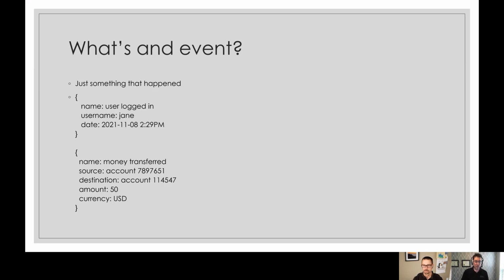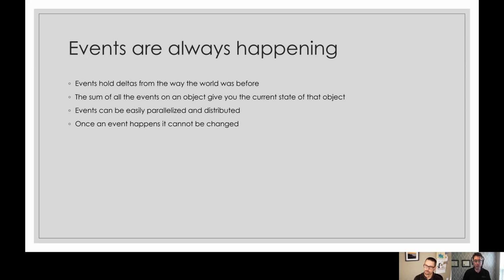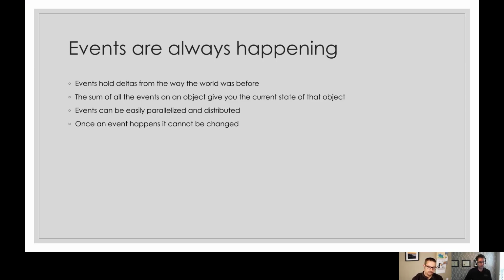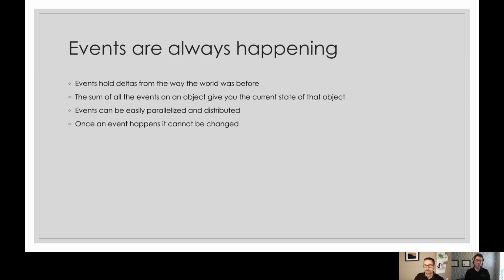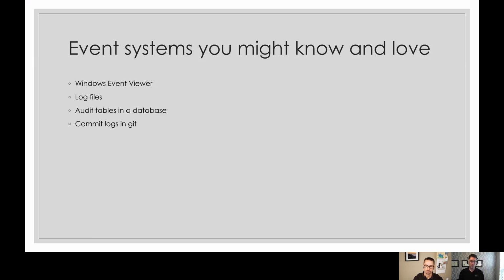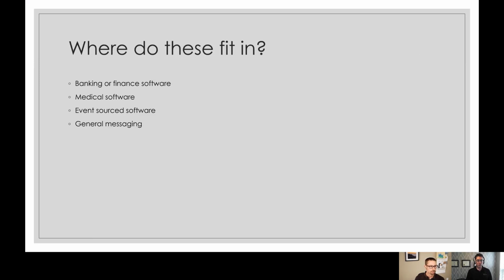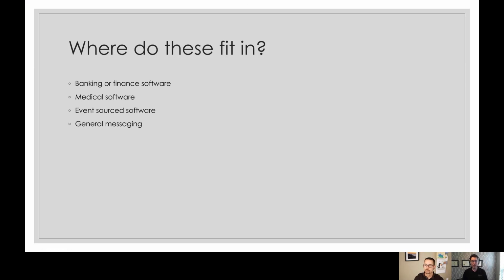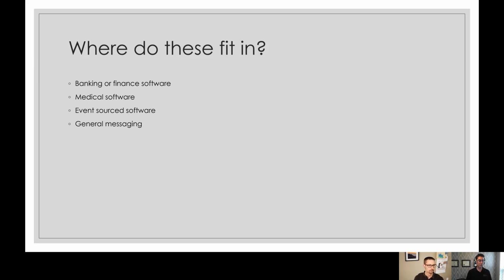Introduction to Streams (#230)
In this episode we start a series on streams, Kafka and Redis